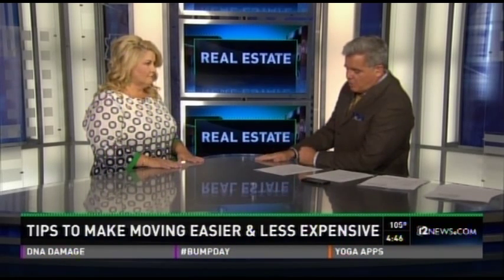Selecting a Mover - Aired July 22,2015- Holly Henbest Real Estate Expert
Getting ready to pack up your house?  Some tips on hiring movers and boxing things up! Never pay or hassle for boxes again! Moving is exciting however not the packing part so our goal is to make it as stress free as possible. Someone’s home is not only their greatest investment, but it is where cherished memories are made.  Each time we are invited to partner with a client to buy or sell a home, we know how important that decision is and we are passionate to make that experience another one of their great memories. We're the Henbest Team and we're going to help you find the best home.  To start your home search please visit us on our
Are you looking to sell your home? We can help you there too! Get started by calculated what your home is worth on our